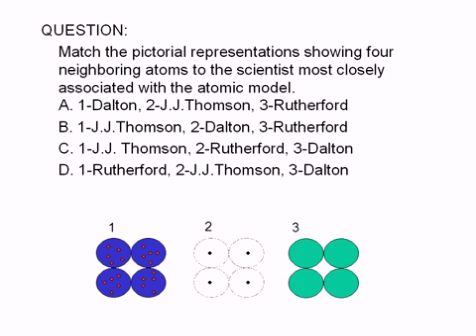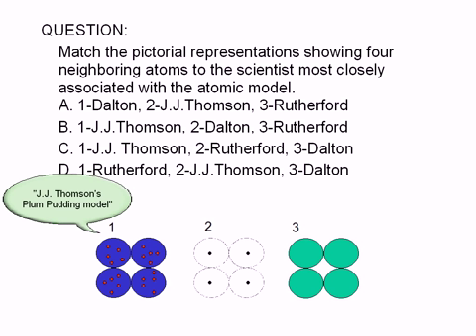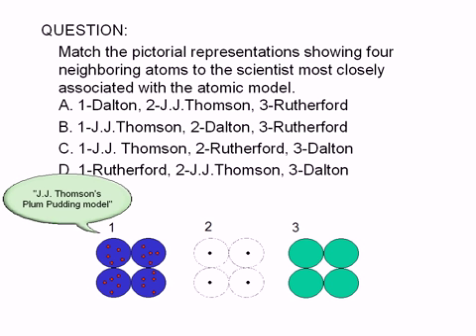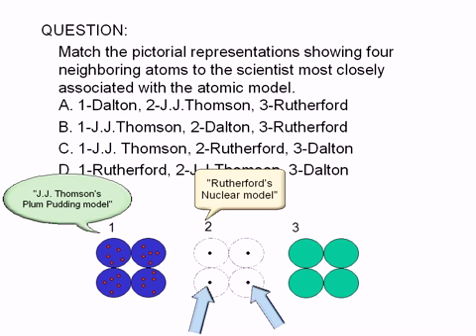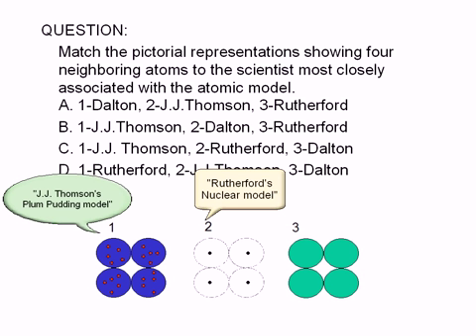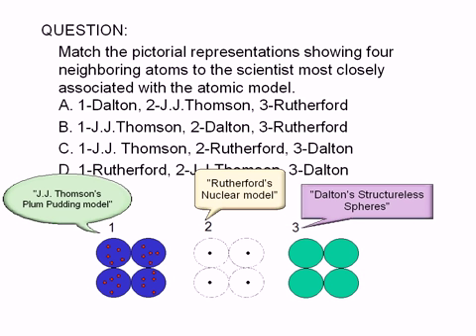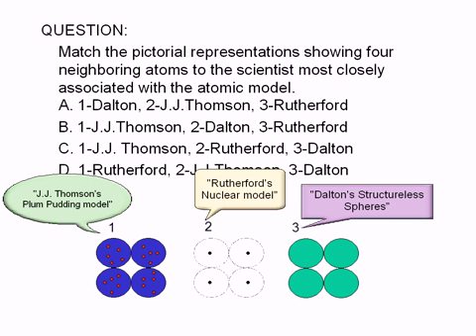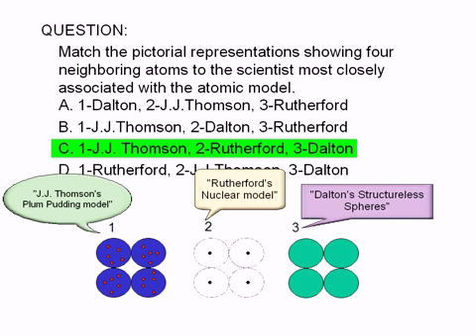1-13-5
QUESTION:
Match the pictorial representations showing four neighboring atoms to the scientist most closely associated with the atomic model.
A. 1-Dalton, 2-J.J.Thomson, 3-Rutherford
B. 1-J.J.Thomson, 2-Dalton, 3-Rutherford
C. 1-J.J. Thomson, 2-Rutherford, 3-Dalton
D. 1-Rutherford, 2-J.J.Thomson, 3-Dalton